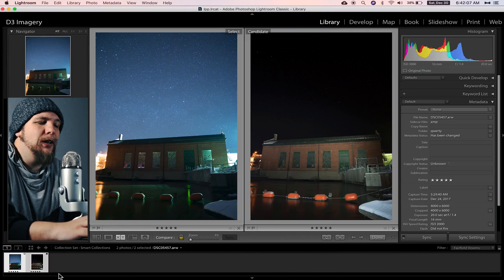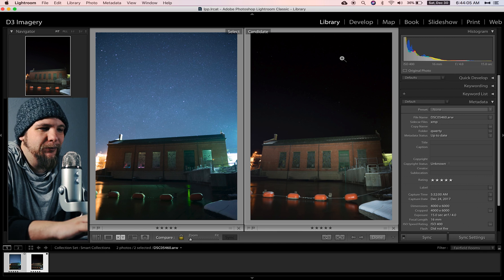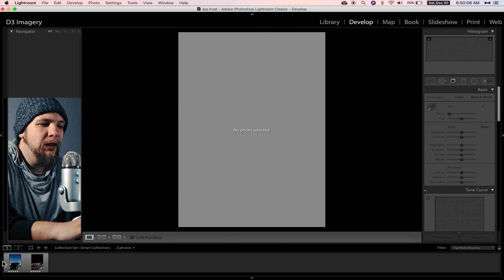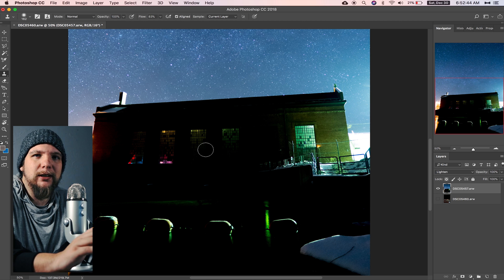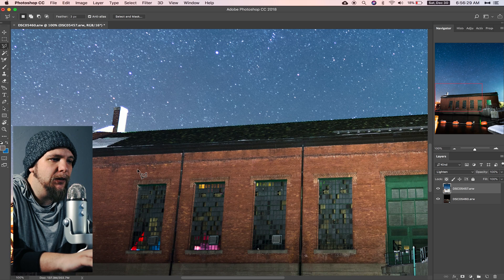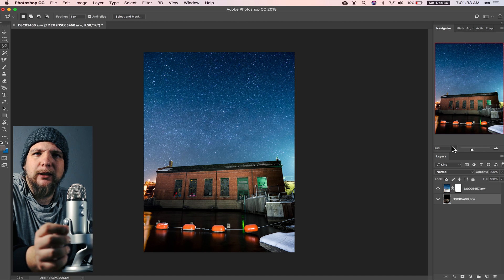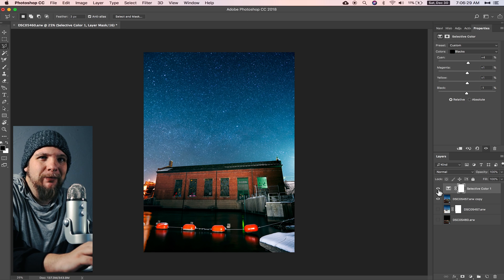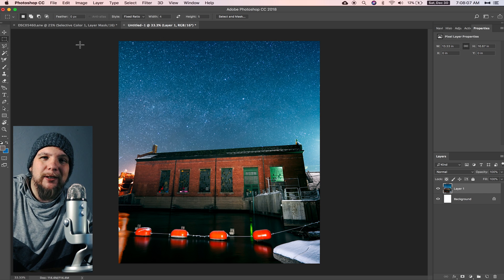HOW TO: Adobe CC Astrophotography + Light Painting (Lightroom/Photoshop Tutorial)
In this video, I'll take you through the step-by-step guide, demonstrating how to blend astrophotography and light painted image frames using Adobe Lightroom and Photoshop.